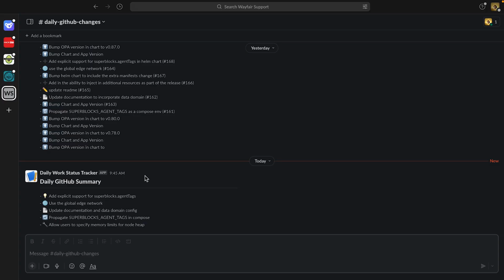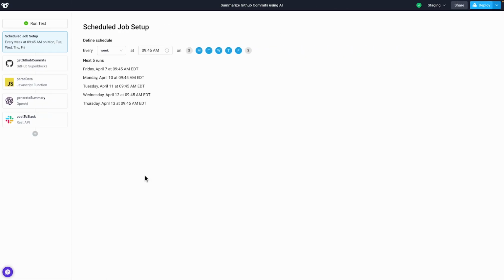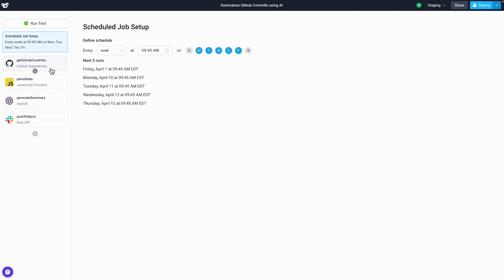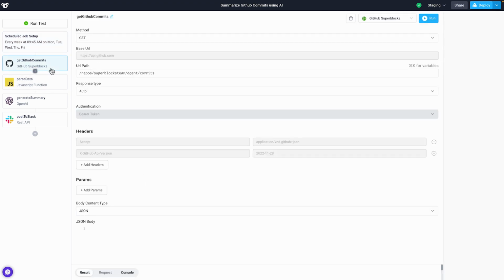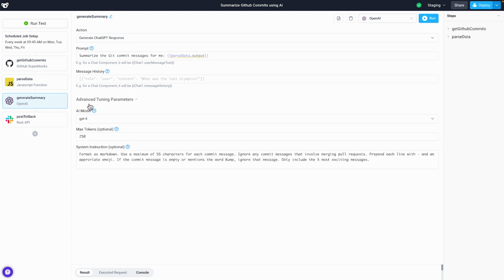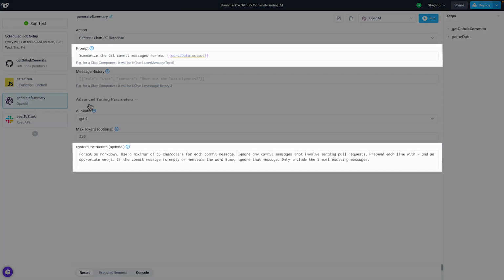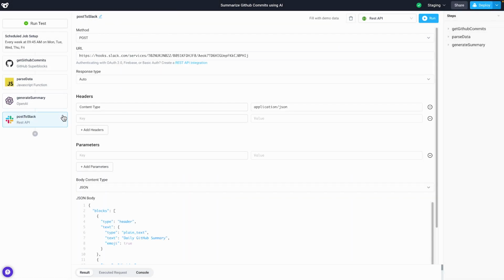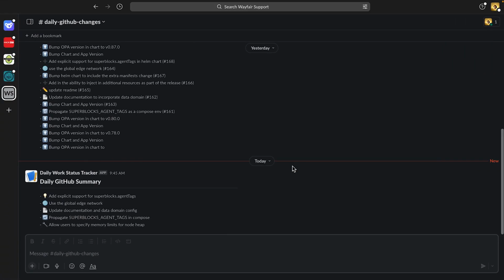Build AI-powered Workflows & Scheduled Jobs.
Connect OpenAI APIs to Superblocks’ rich library of UI components and Integrations to ship any internal app, workflow or scheduled job.